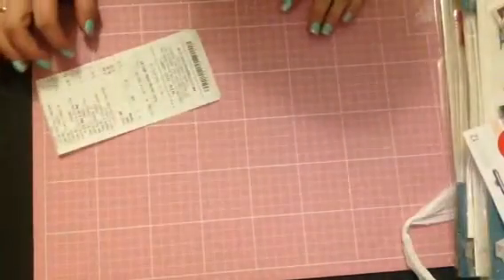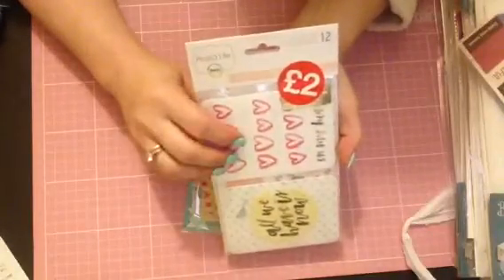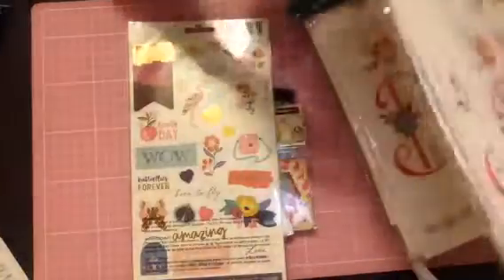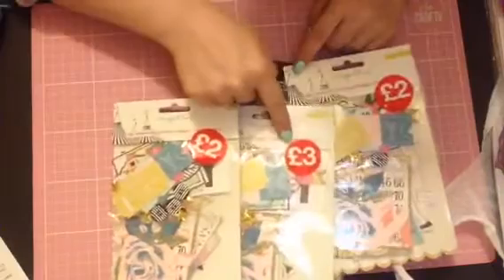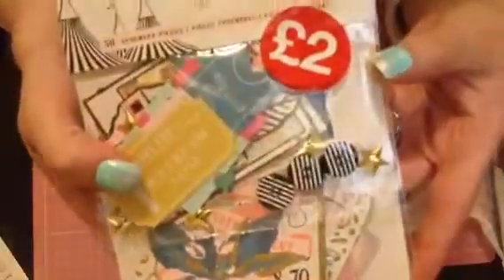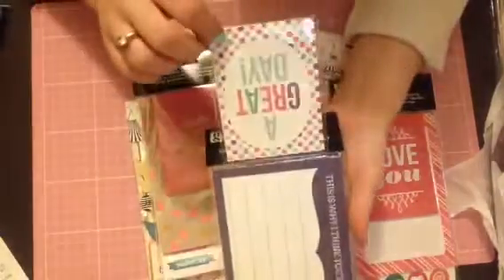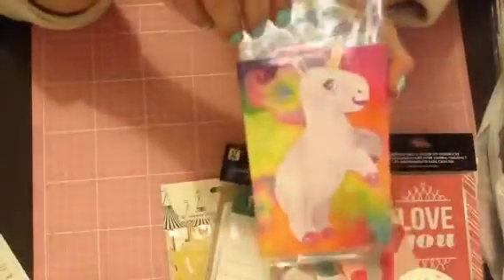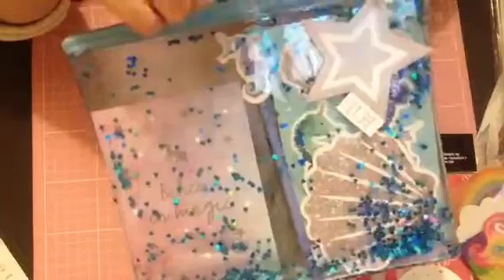Maggie Holmes American crafts pink Paislee project life 😯 hobby craft clearance sale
Hi everyone as you know I'm trying to spend less and create more but I did go past hobby craft and find that the sale started yesterday on many of the American items I also saw Jonathan sticker books the big ones that are usually £10 down to 6 pounds a lot of the items are on clearance I hope you enjoy this video I just wanted to share in case anyone wanted to get some goodies